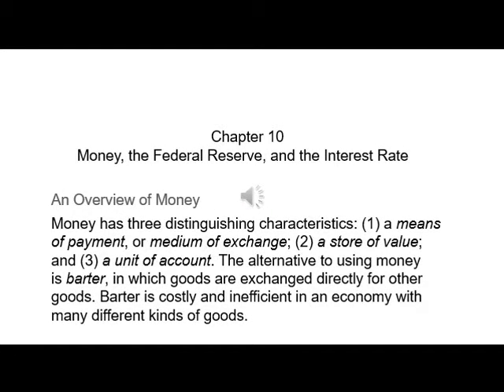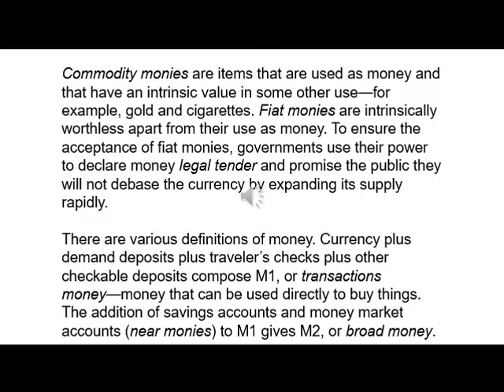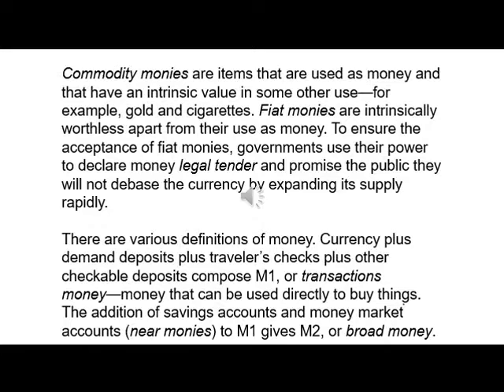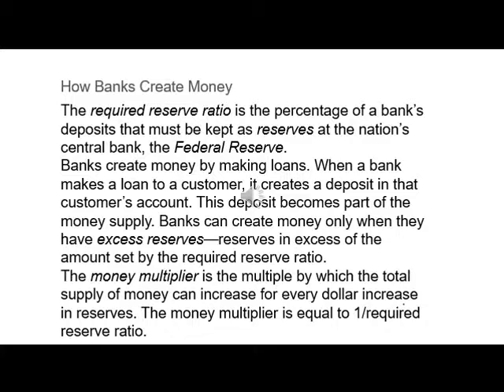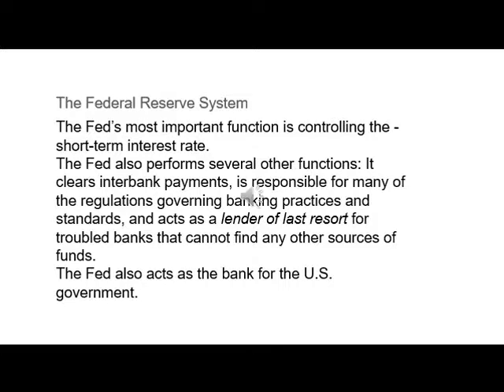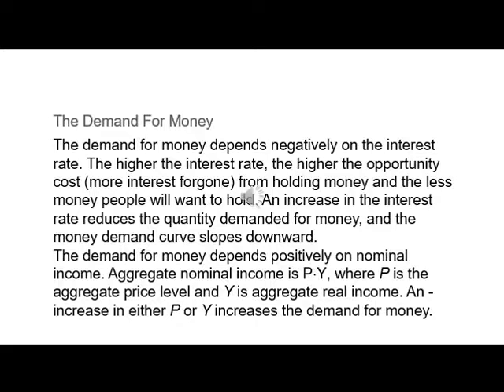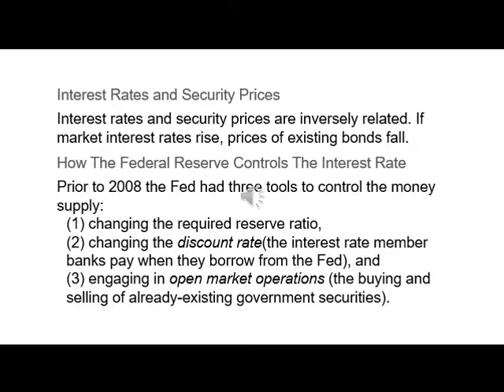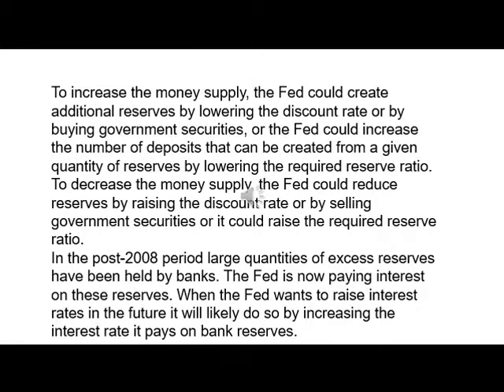ECON 0201 Summary Ch10